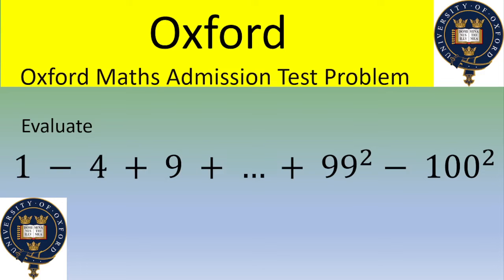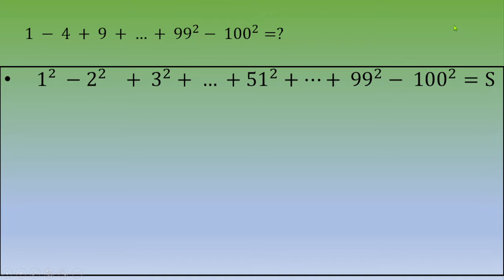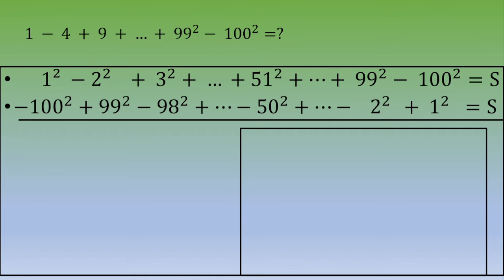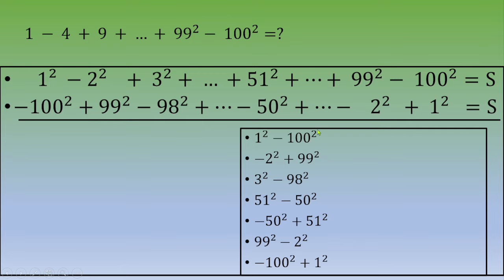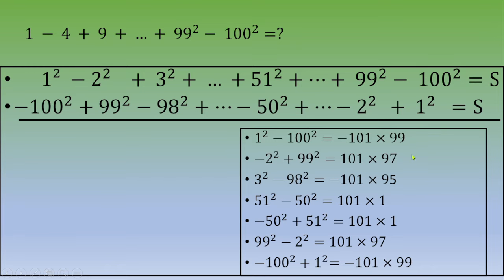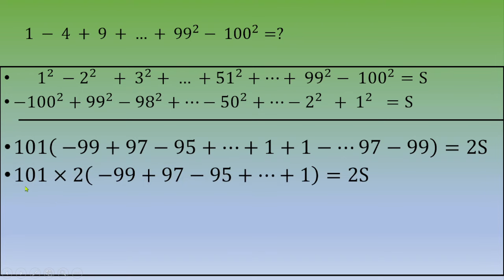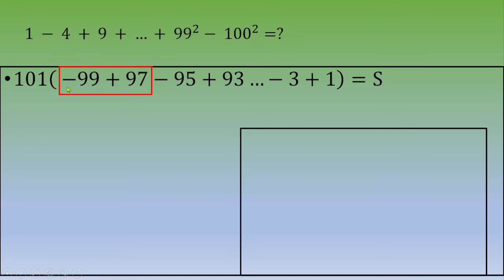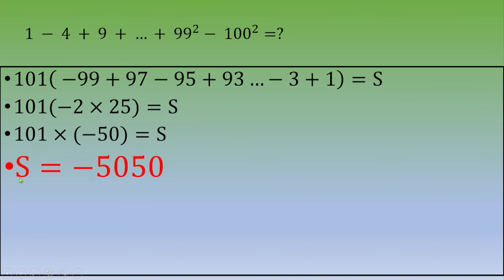Oxford Maths Admission Test: can you give the answer ? ( sequence)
Solve a Oxford interview problem by Math's up in English
In this video one way to solve is shown: but be aware that is not the only way.
● A few Topics Covered in this Video:
1. arithmetic sequence
2. sum of terms of a sequence
3. find a pattern
4. calculate a discriminant
5. How to solve maths problems quickly

England